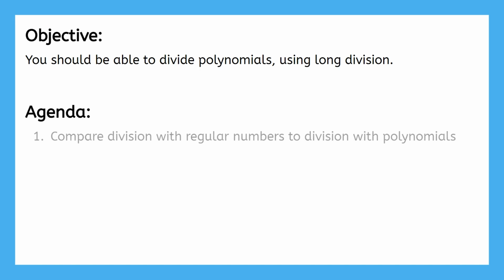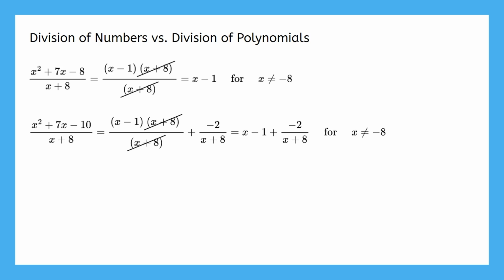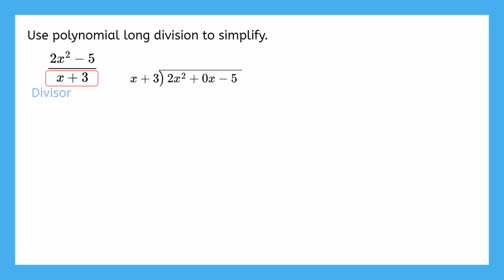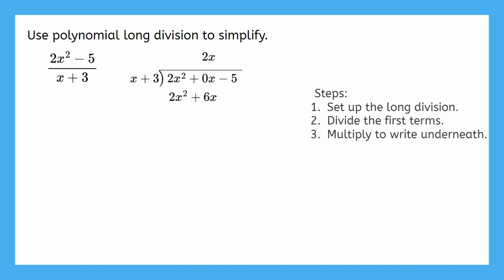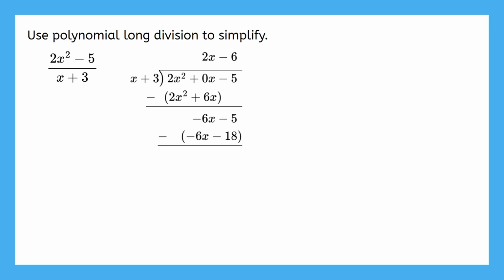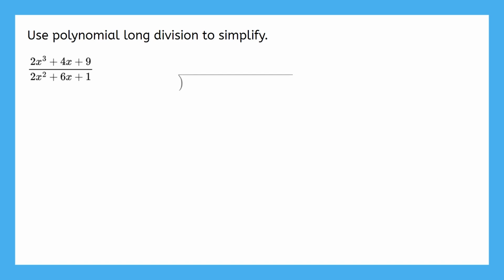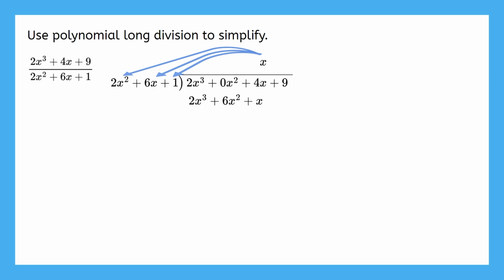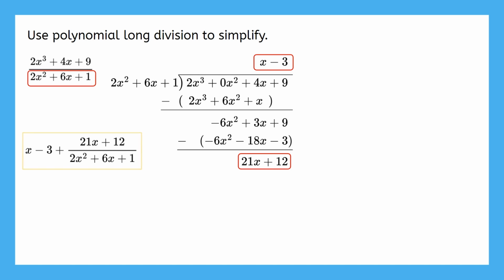Review of Polynomial Long Division - Divide Polynomials Step-by-Step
Need to divide polynomials? Long division still works! In this Algebra 2 lesson, students will review polynomial long division as a method for simplifying rational expressions. This lesson is from MiaPrep’s Algebra 2 course.